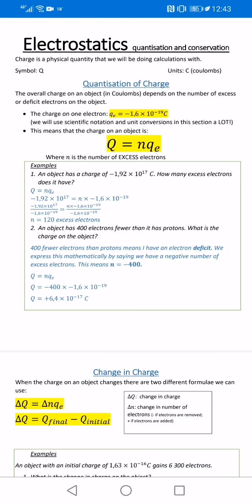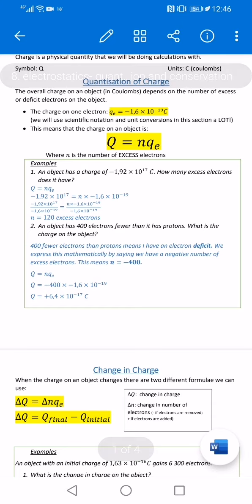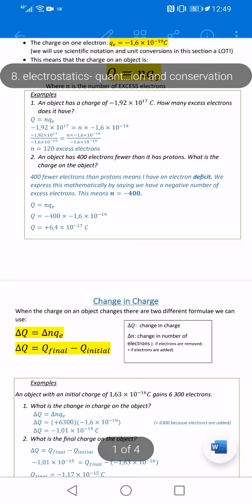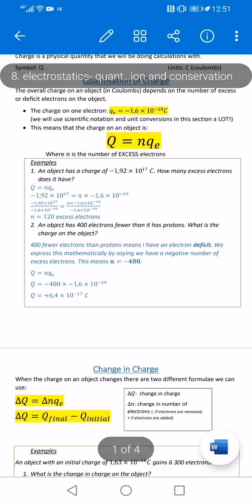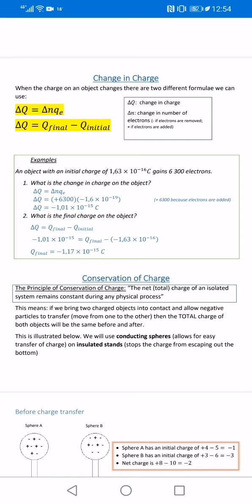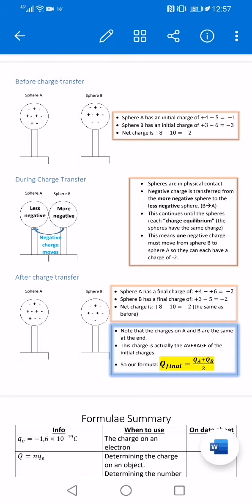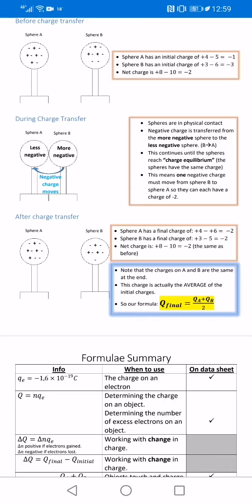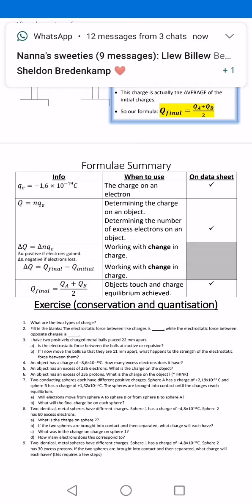Conservation and quantization of charge